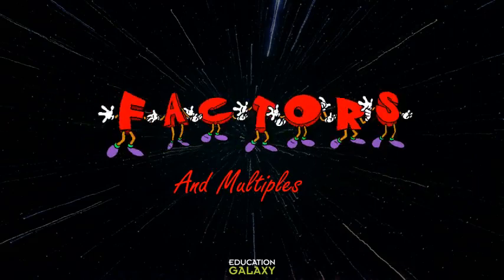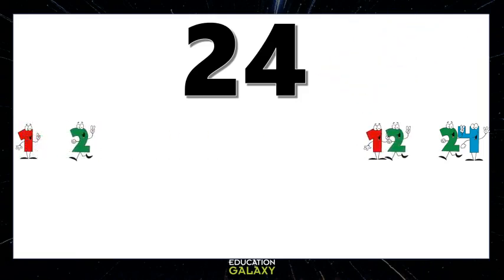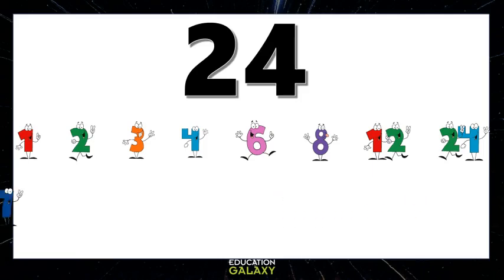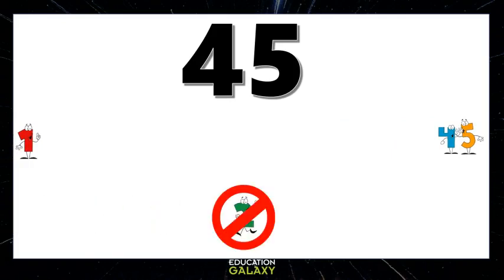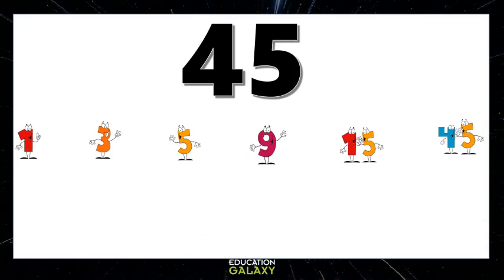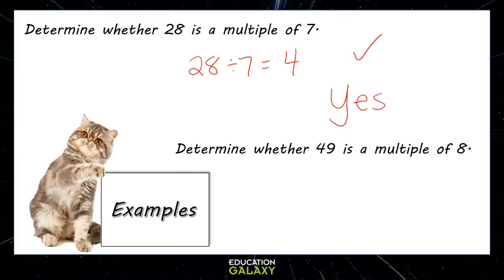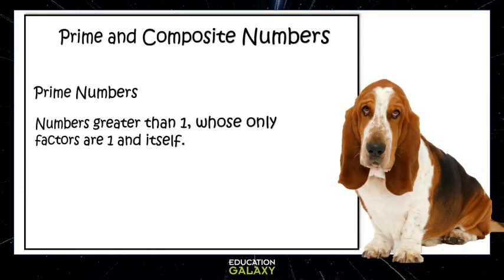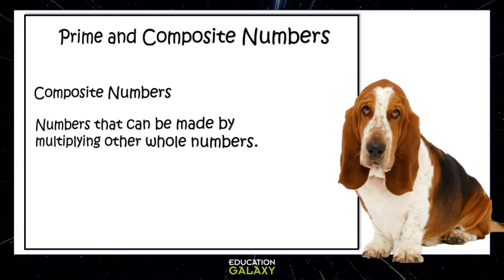4th Grade - Math - Factors - Topic Overview